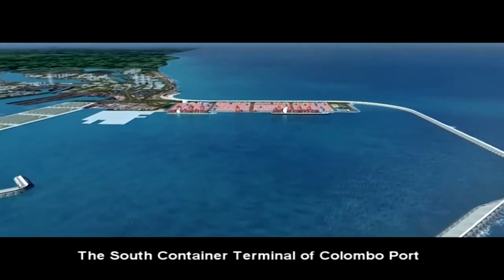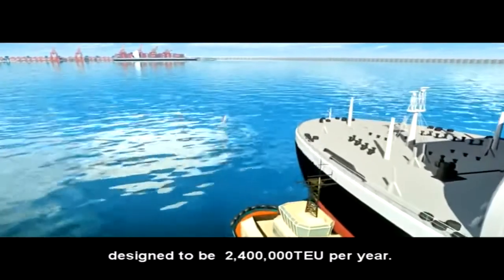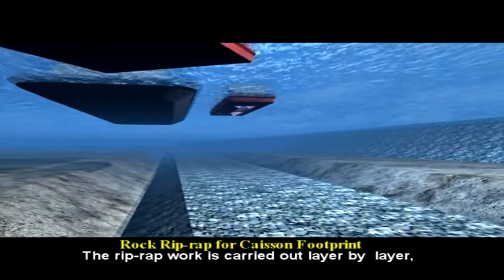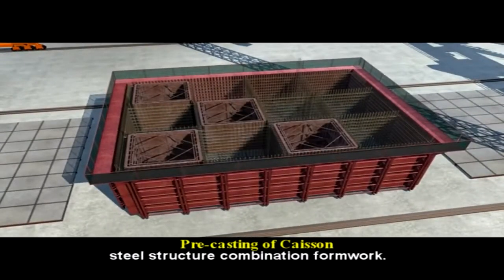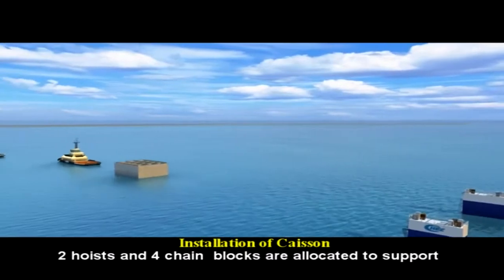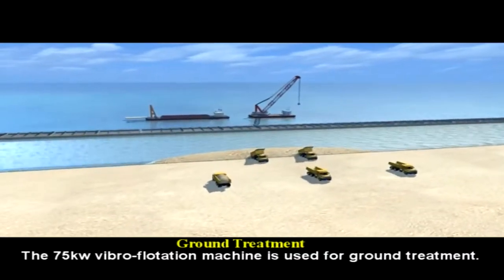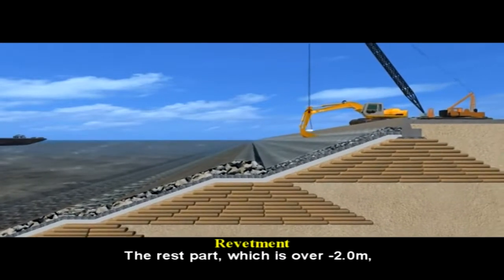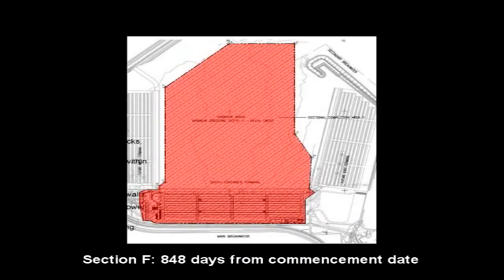Srilanka International Shipping port Full view | Colombo port